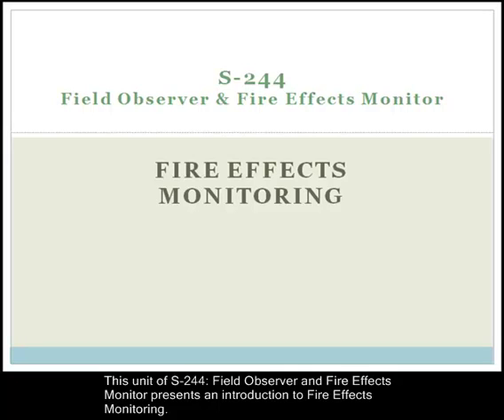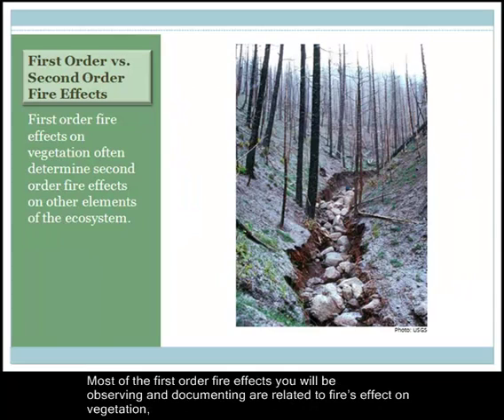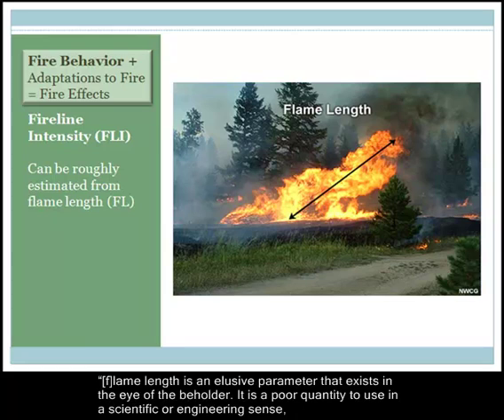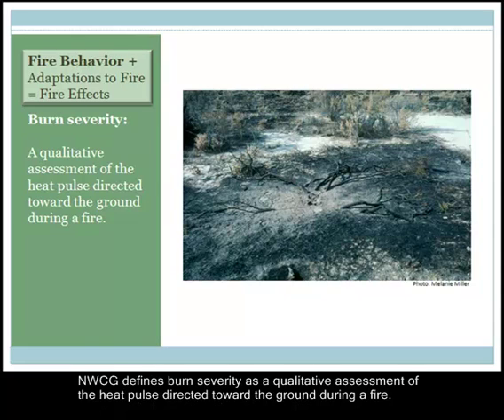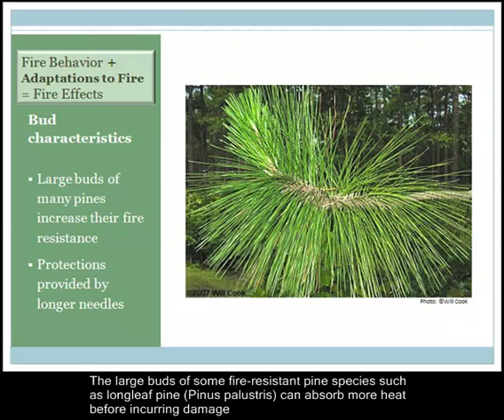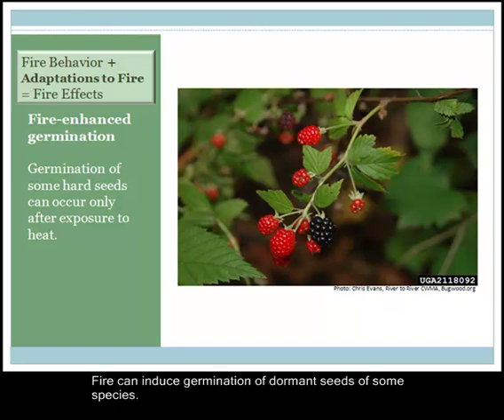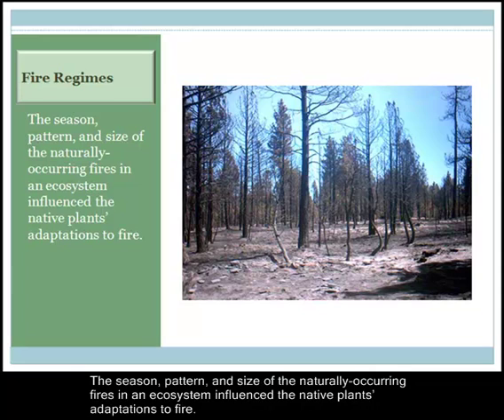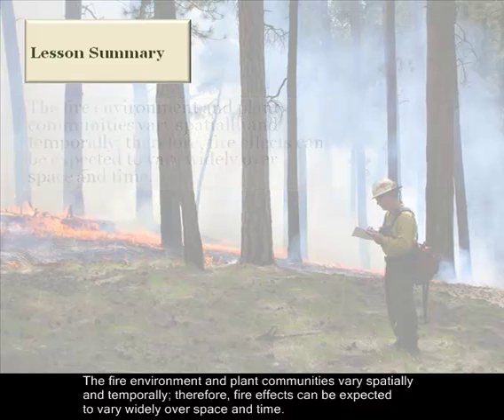Lesson 6: Fire effects part 1